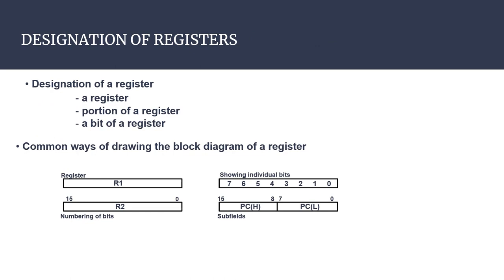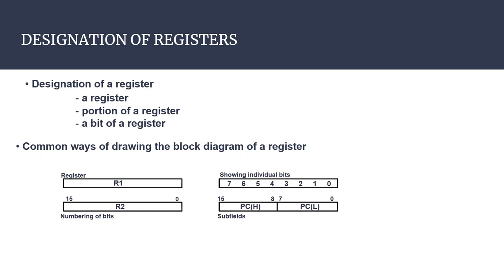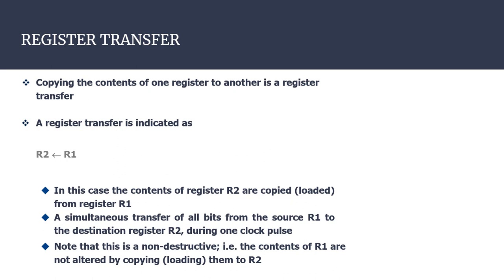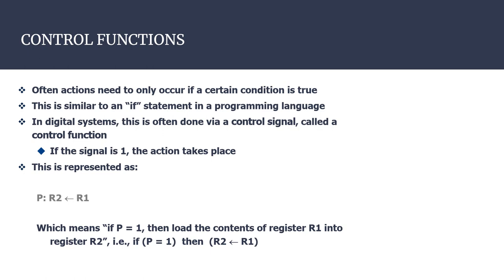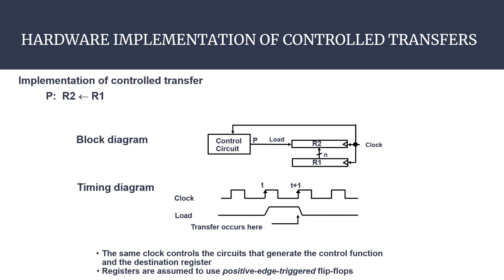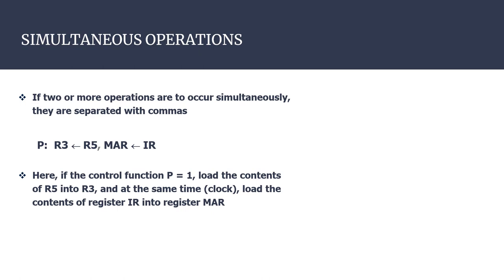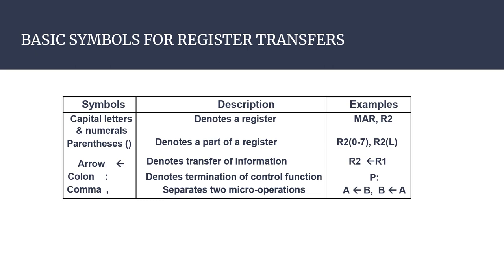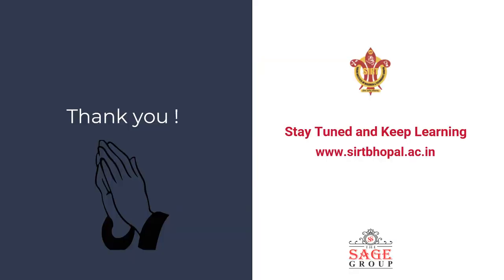Registers & Register Transfer Language by Prof. Rupali Chaure